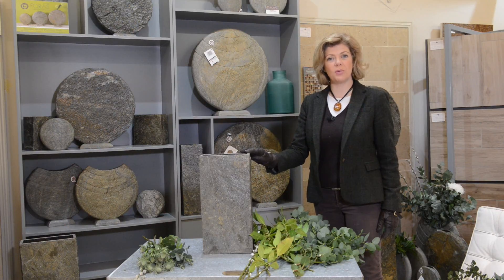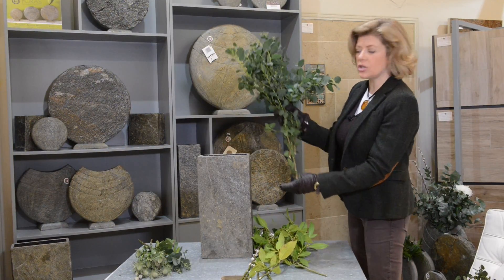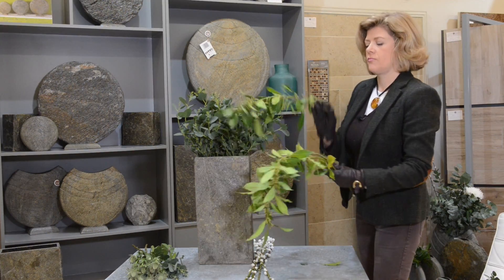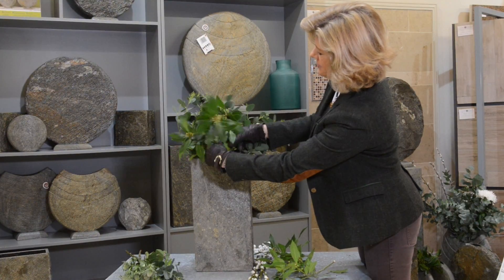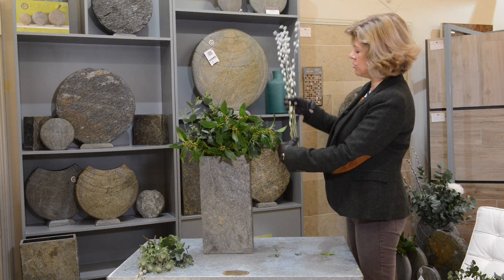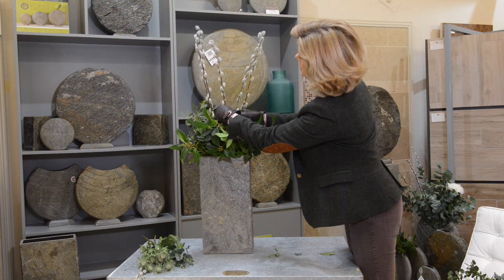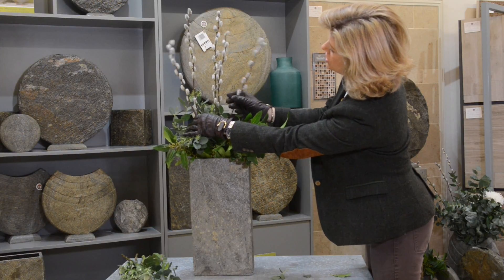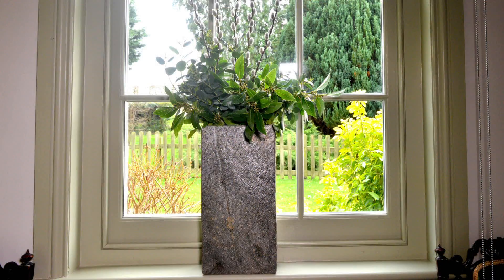Foras Design: Displaying a Surmi 45cm Vase